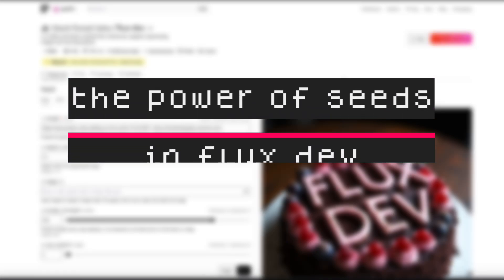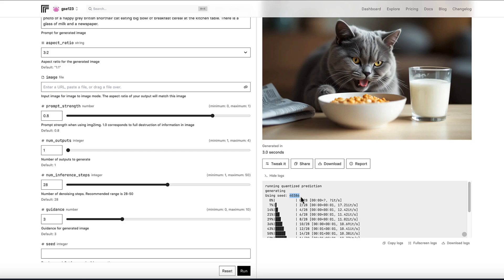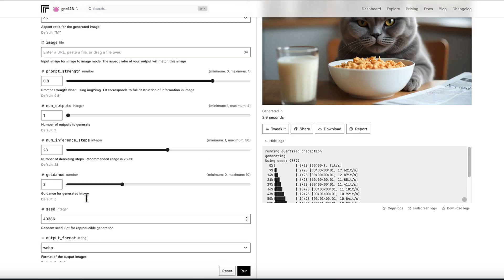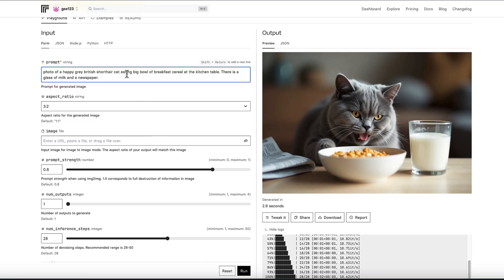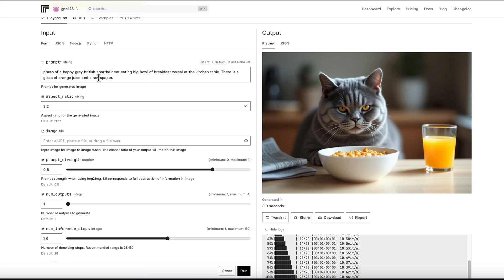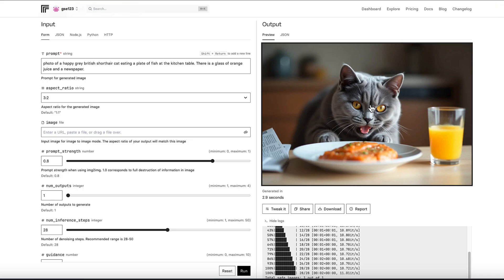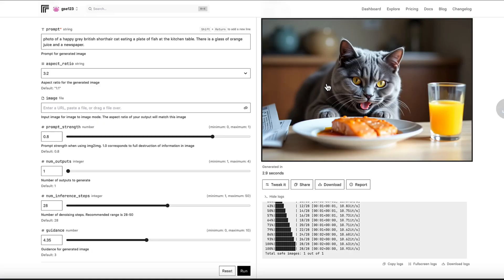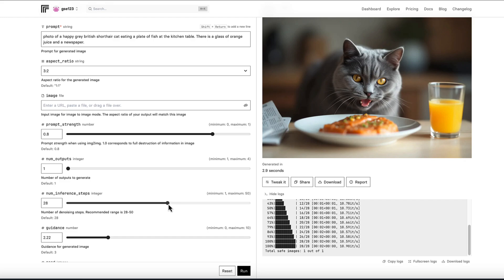How to Use SEEDS in Flux AI (Beginners Tutorial)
Here, we explore examples of how to use seeds in Flux Dev.